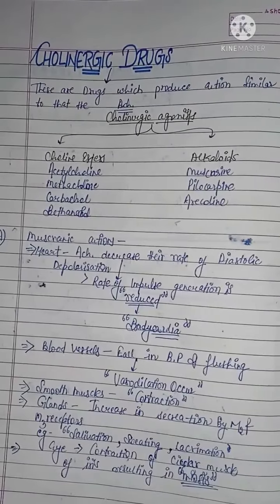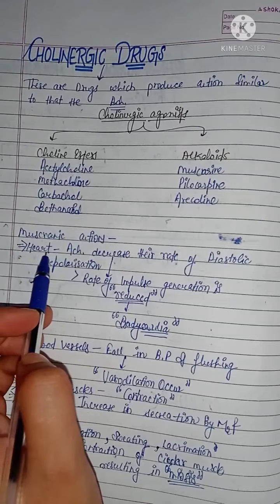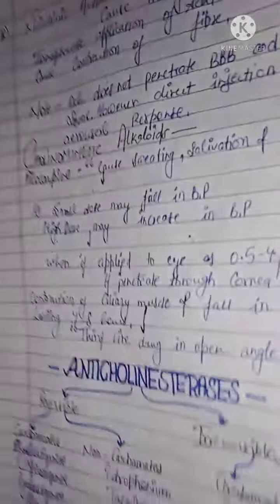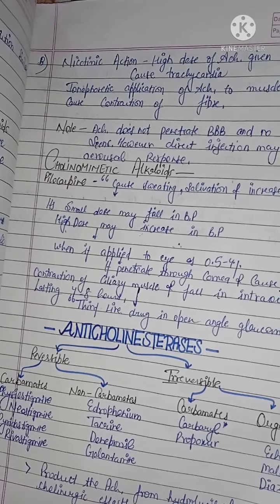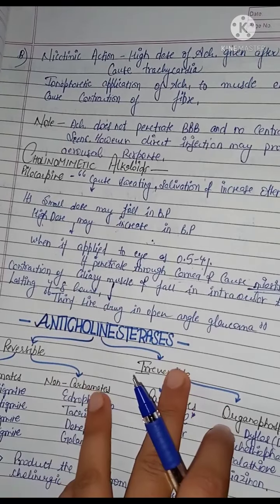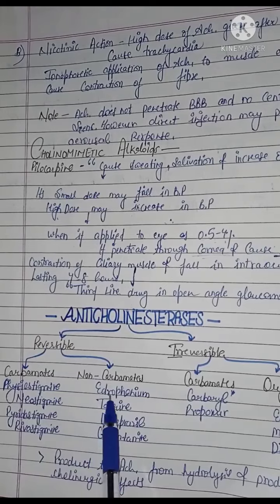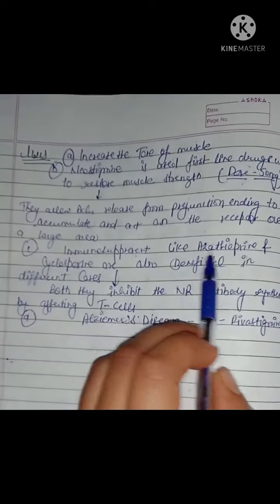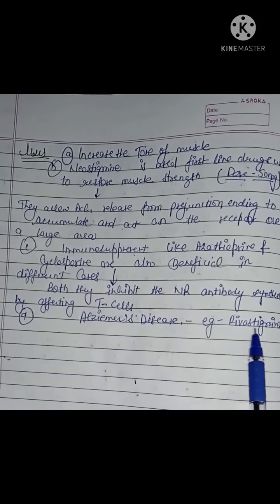11. b)cholinergic Drugs